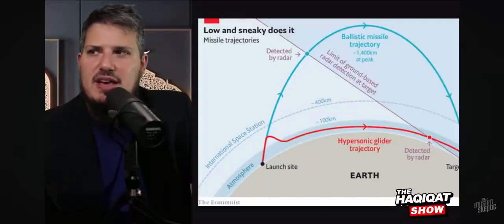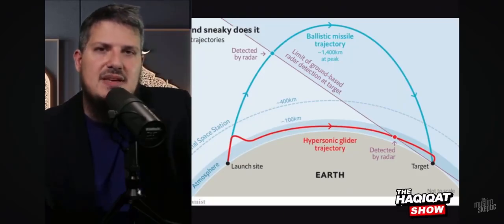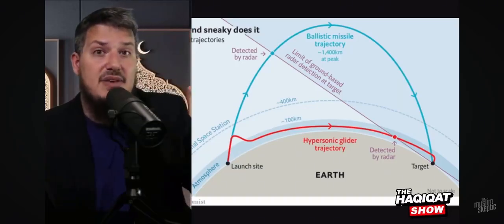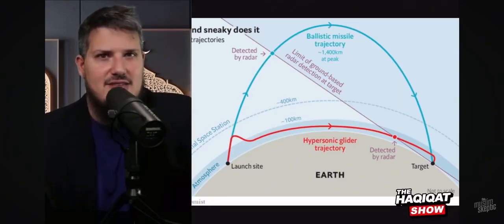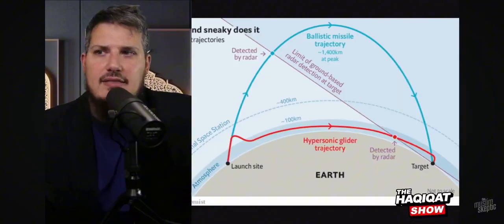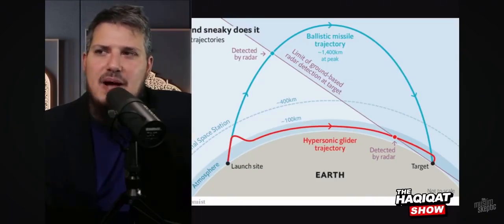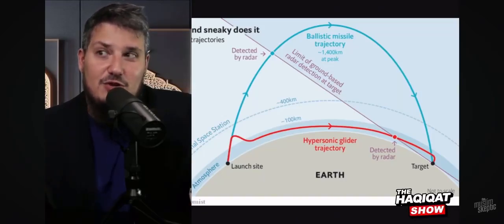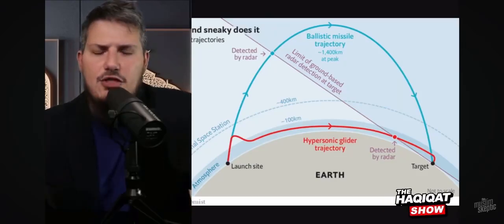Harvard physics graduate explains hypersonic vs. ballistic missiles by Daneil Haqiqatjou